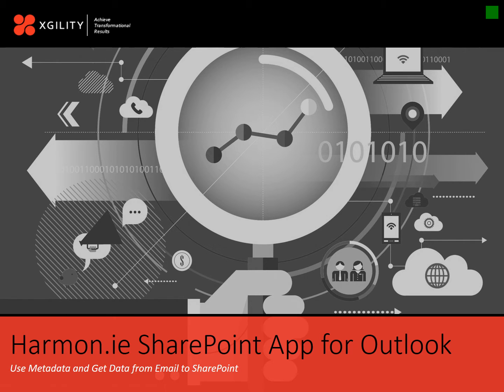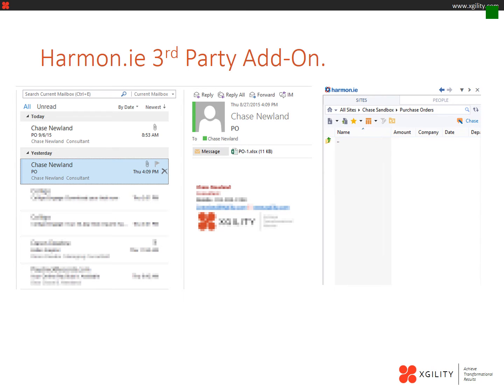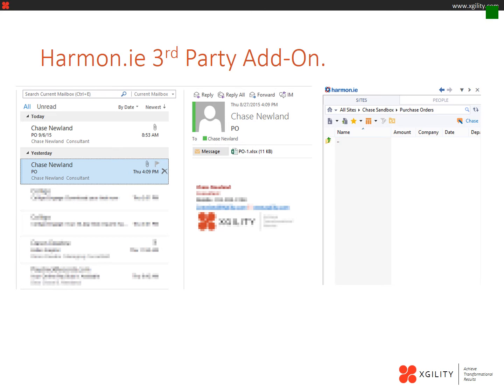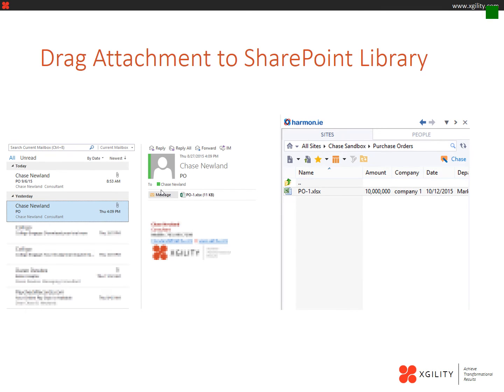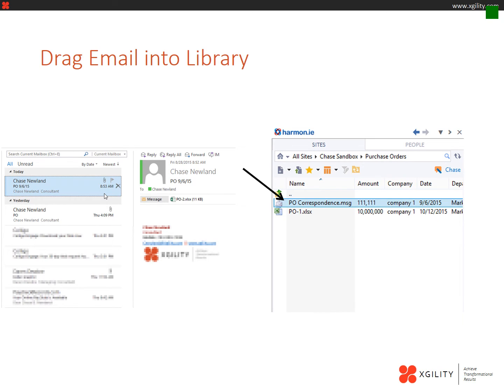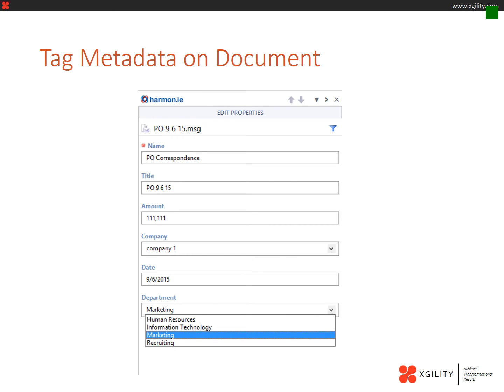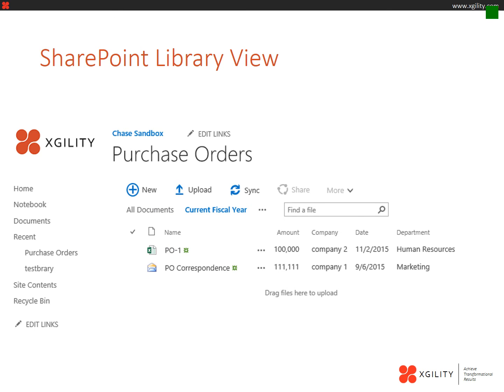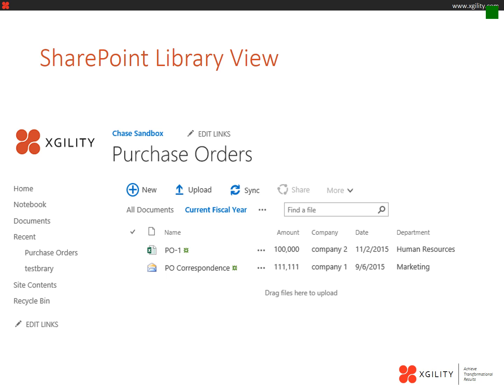Harmon.ie Outlook plugin for SharePoint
Do you have users that are struggling to make the transition from files Shares, folders to Document libraries in SharePoint?  If so this tool can help.  Questions?